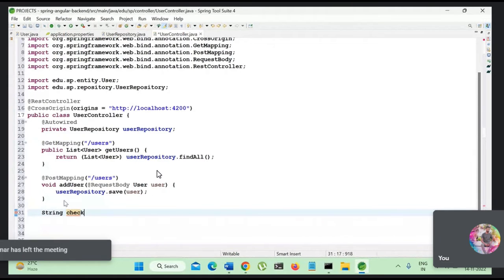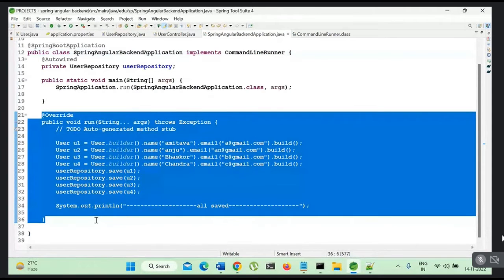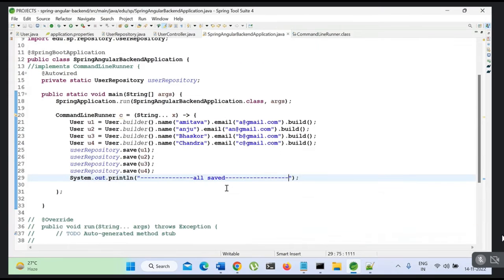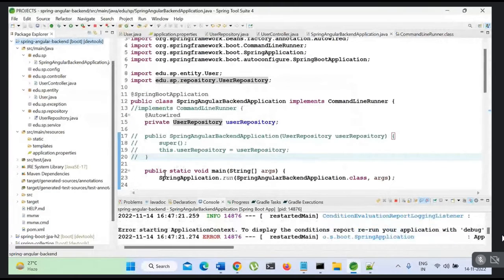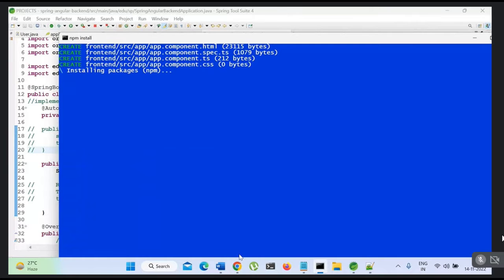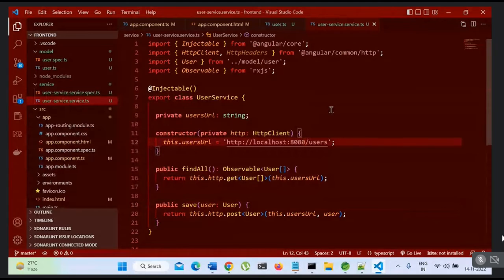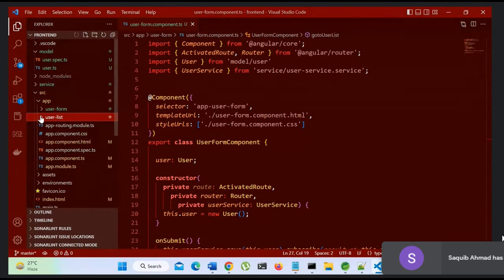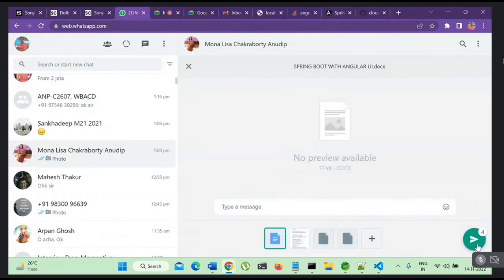14 November 2022 Angular By Amitava Sir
Evening Class